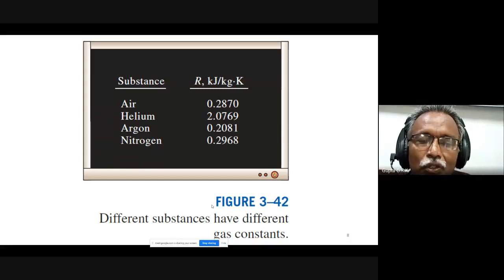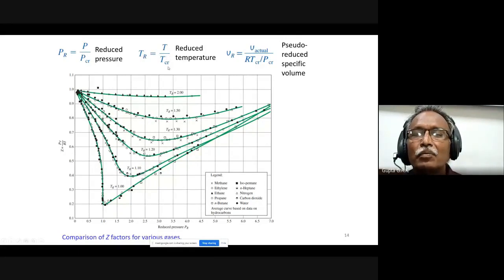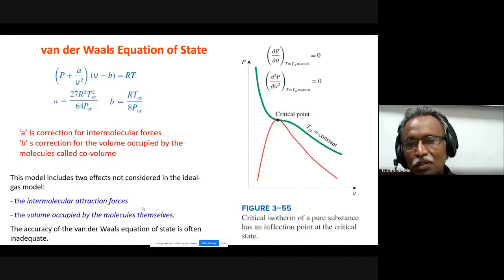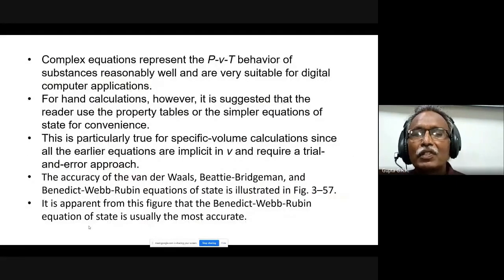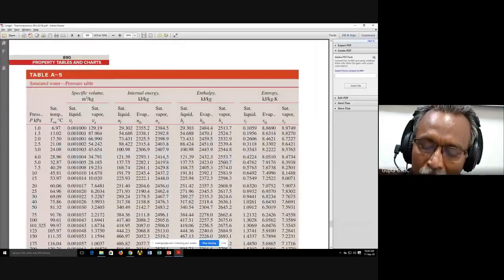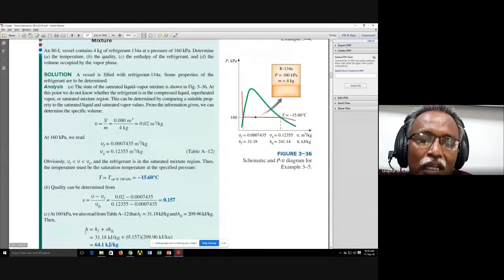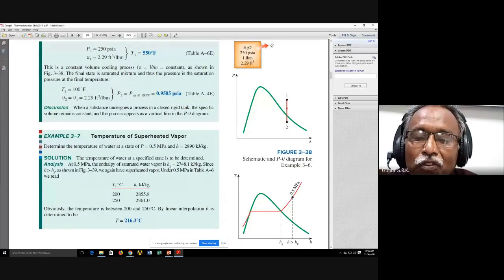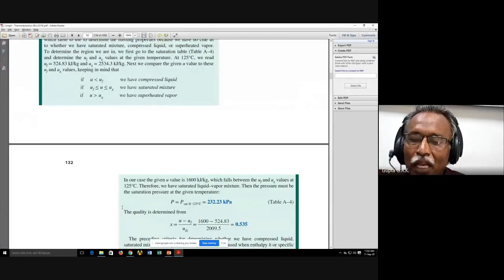TD Lecture 6 10 9 2020 GRKGupta NITW